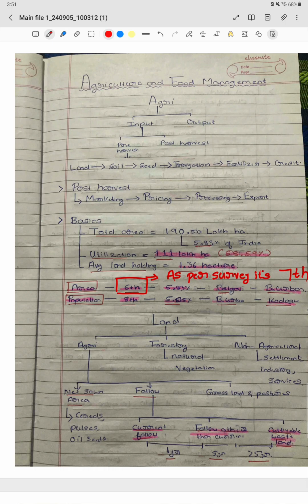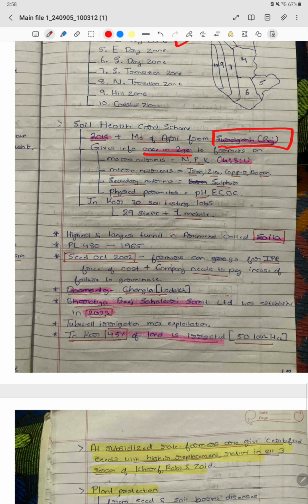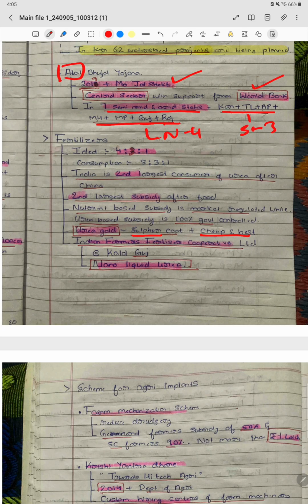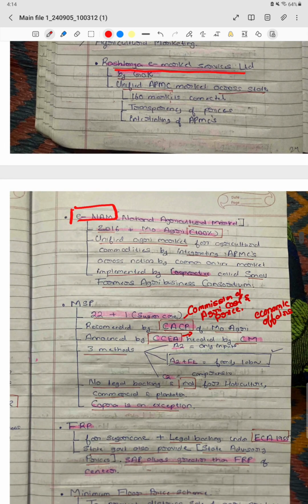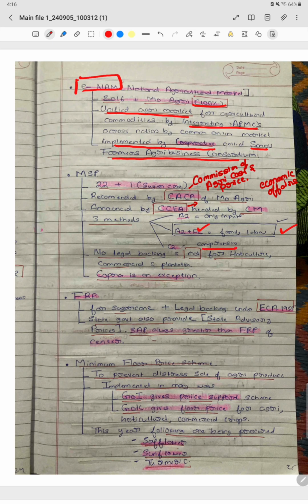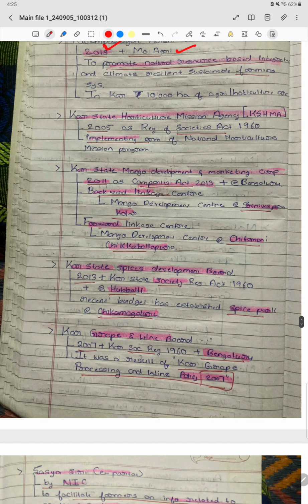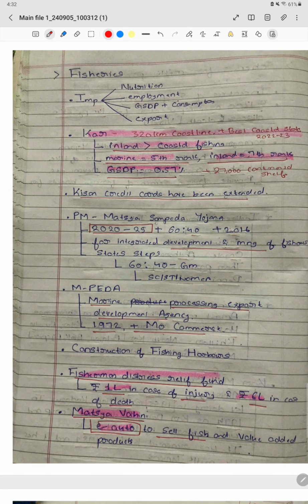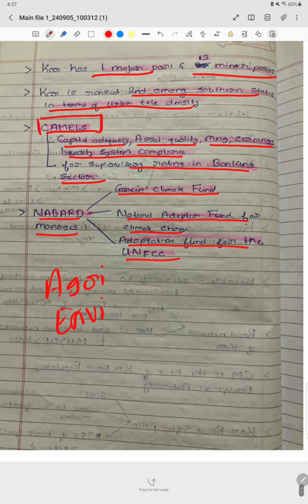Economic survey part 4(Agriculture)